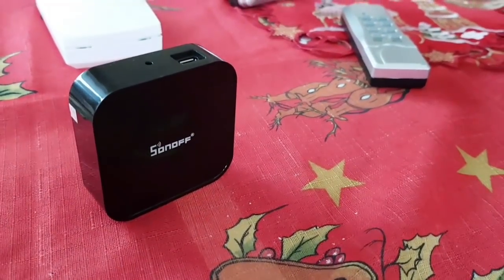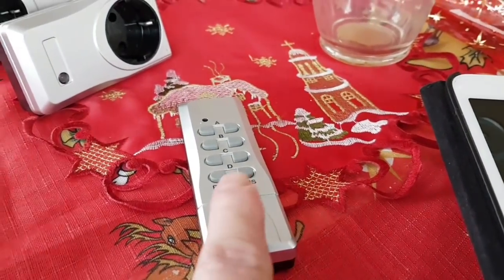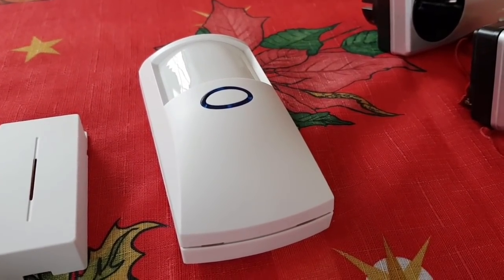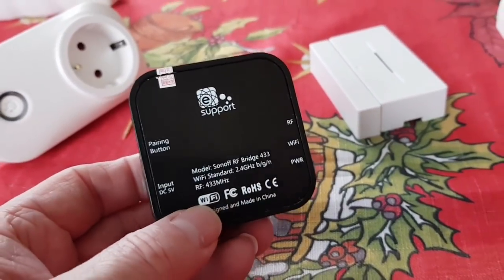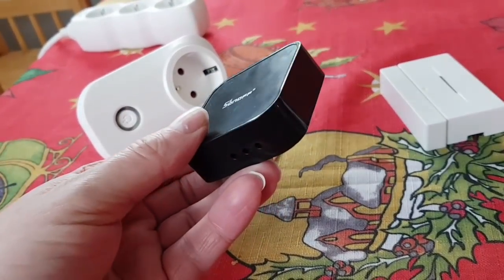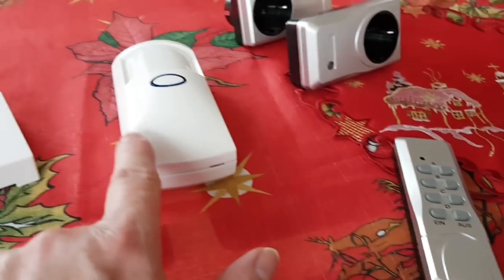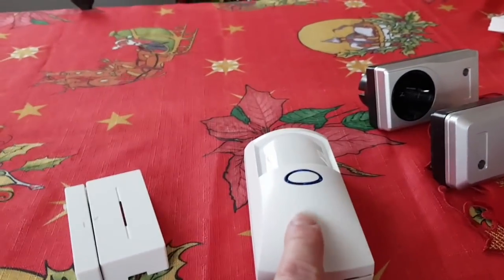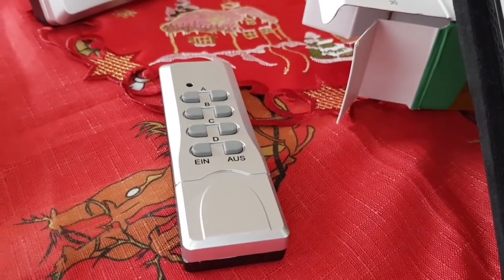Sonoff WiFi bridge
A few examples using a sonoff WiFi bridge and operation.